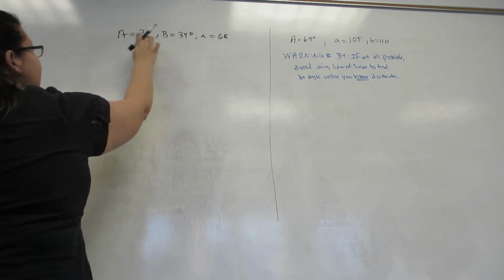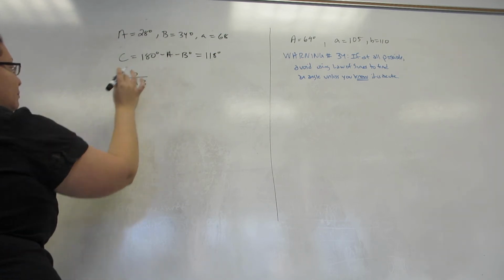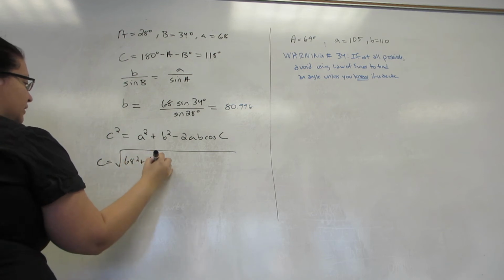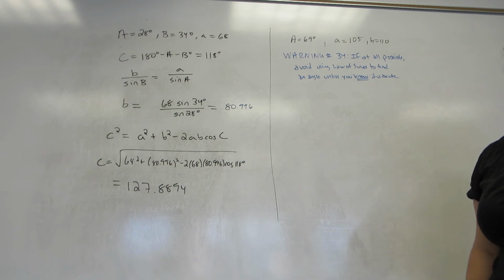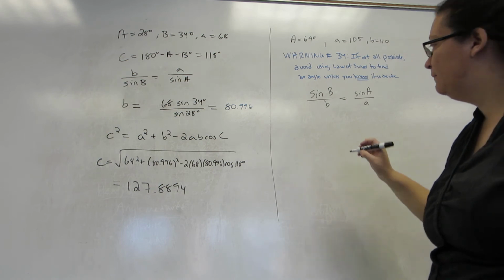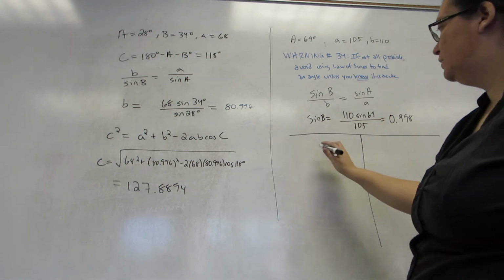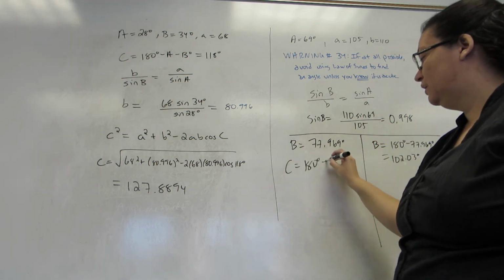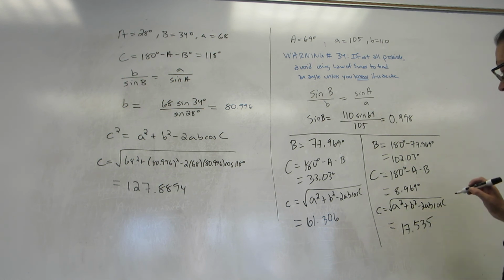Basic triangle problems using the Laws of Sines and Cosines. The Ambiguous case.